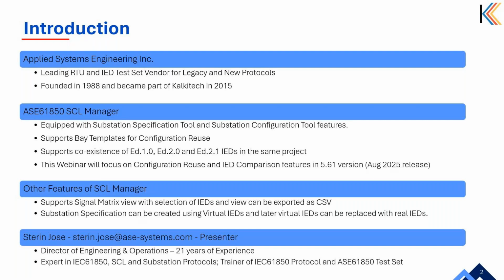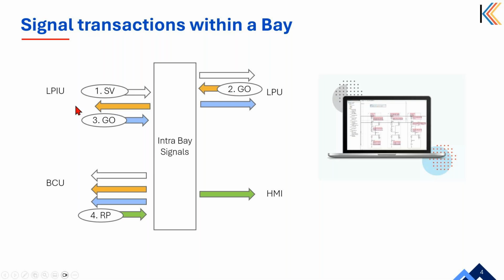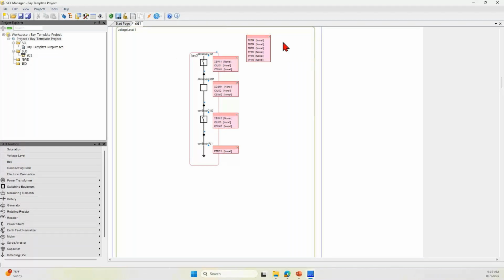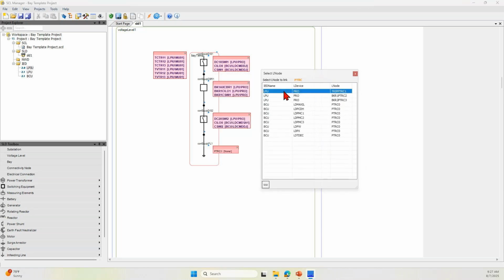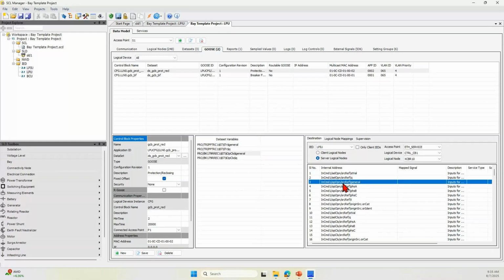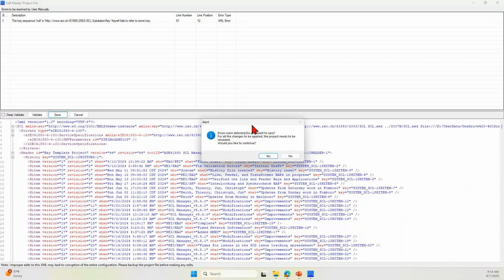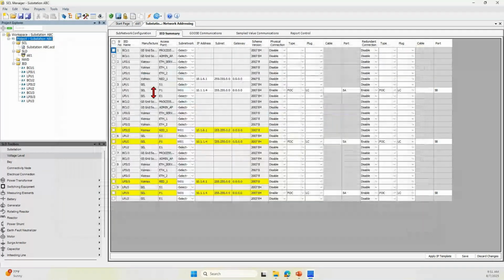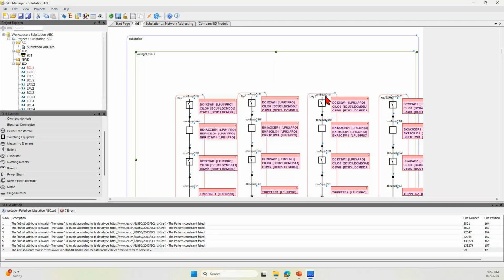IEC61850 SCL Engineering - Building a Substation Configuration SCD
This Webinar will take User through following use cases:
1. Compare IED configurations within or between Bays
2. Create Bay Configurations as Templates with inputs and outputs for reuse
3. Customize Bay Templates for a new Bay Configuration